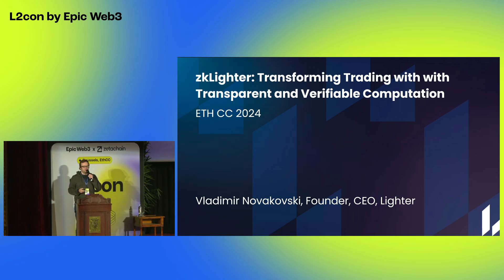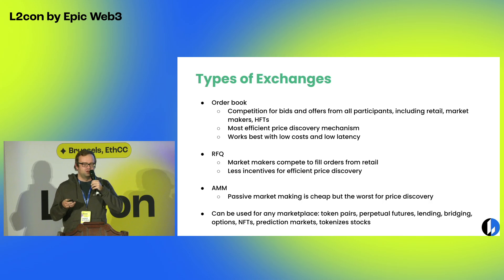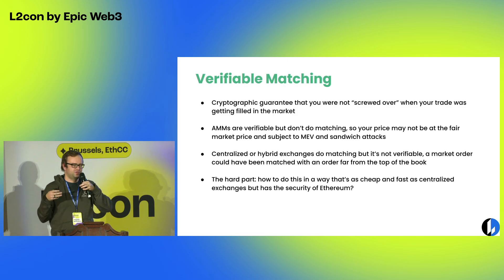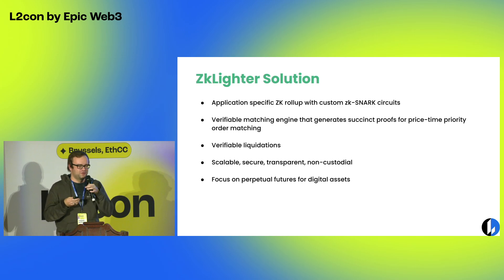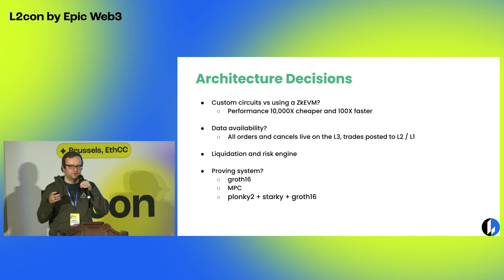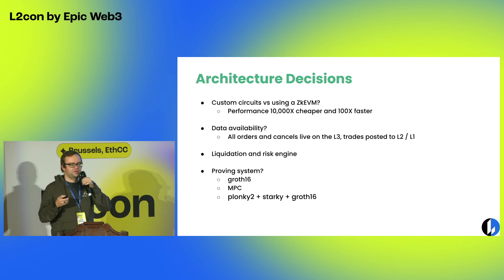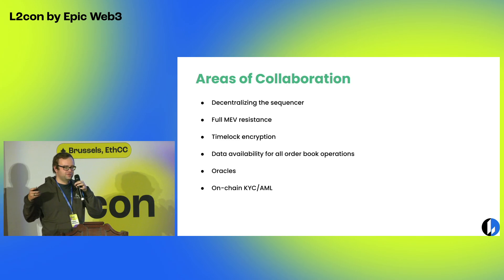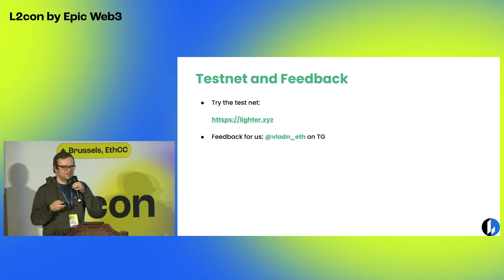Transforming Trading with Transparent and Verifiable Computation by Vladimir Novakovski, Lighter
Watch a session by Vladimir Novakovski (Founder & CEO  @ Lighter) at L2con in Brussels. During this session, Vladimir shares ideas about transforming trading with transparent and verifiable computation.